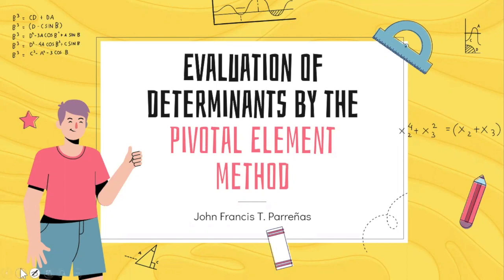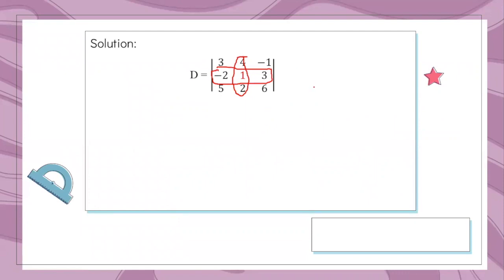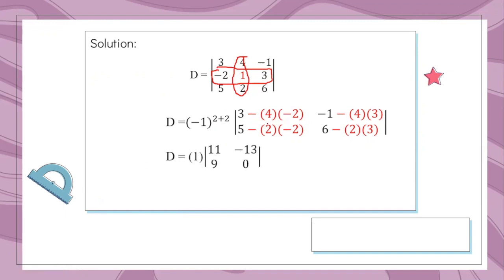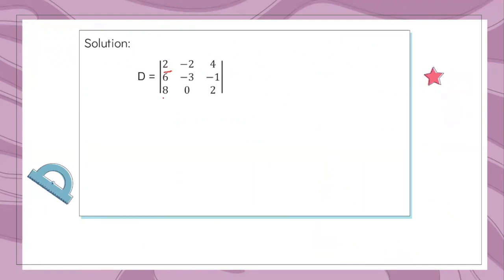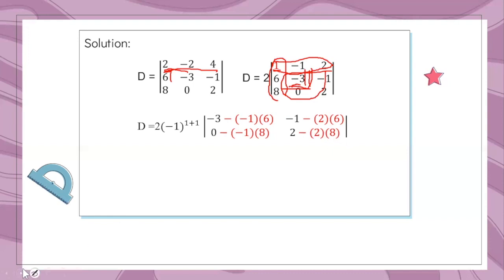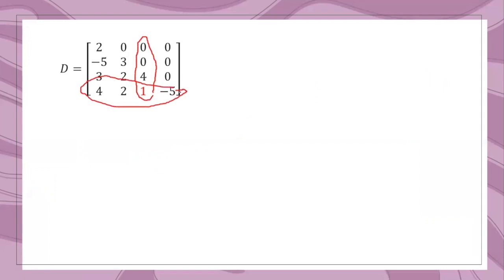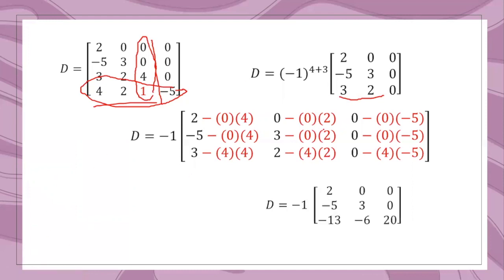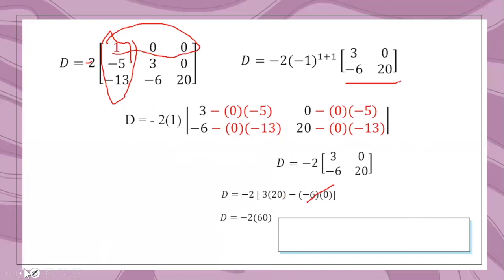Evaluation of Determinants using Pivotal Element Method - JF Parrenas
This video lecture will help you understand how to use Pivotal Element Method in solving Determinants.

Special thanks to John Francis Parreñas for this video.